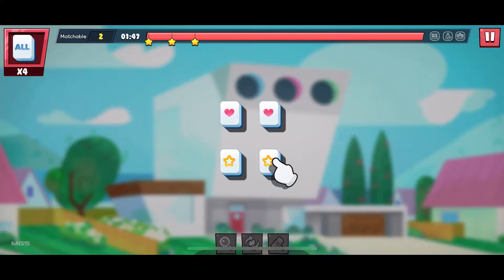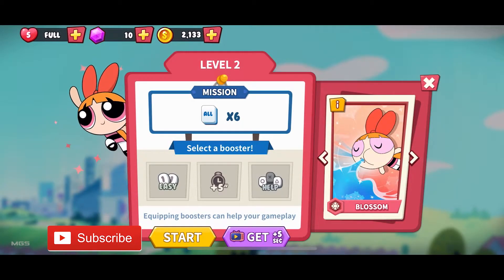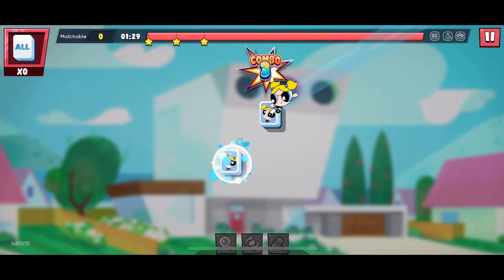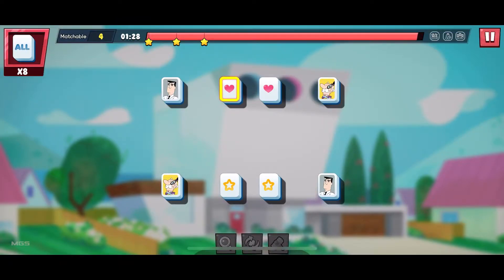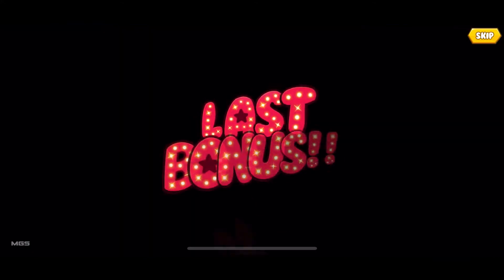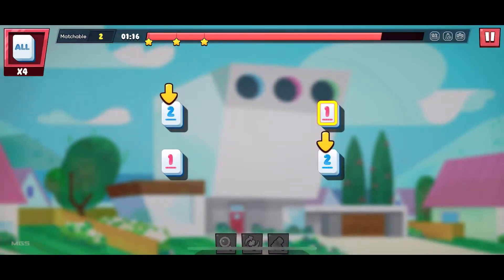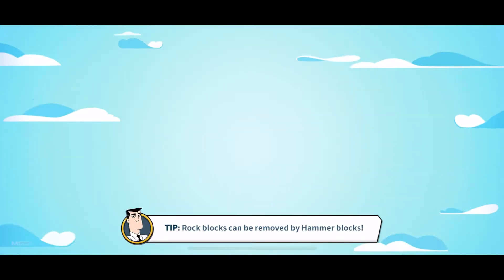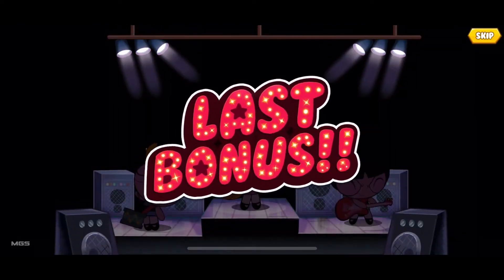The Powerpuff Girls Smash | Puzzle Mobile iOs Android game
Using Super Power-ups for Blossom, Bubbles, and Buttercup are important to clear stages!
Discover the best ways to use boosters and clear difficult stages!
Professor Utonium and the mayor will help you when you need them.

This video is of Powerpuff Girls Smash gameplay.